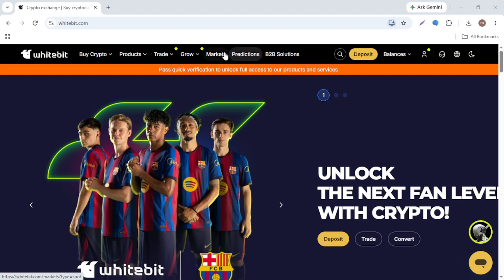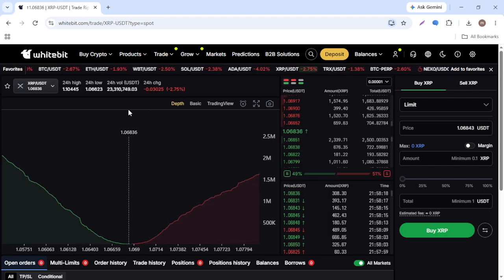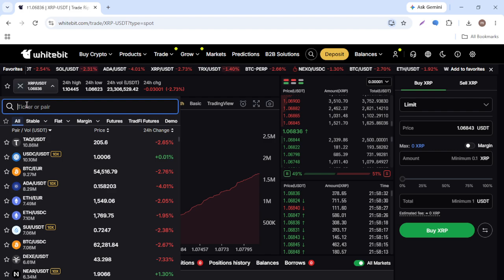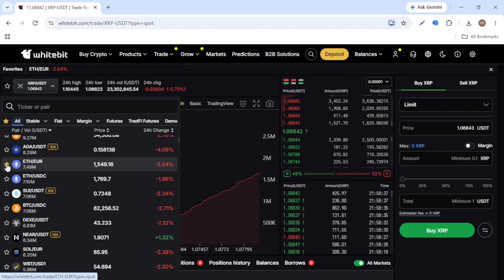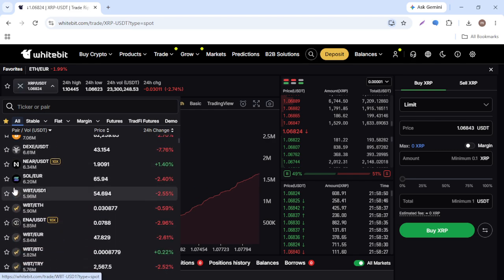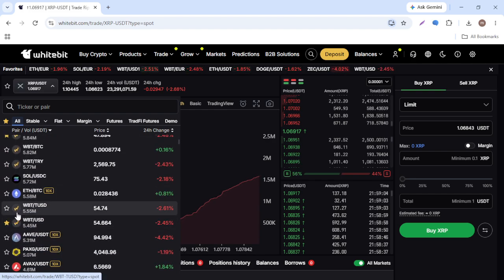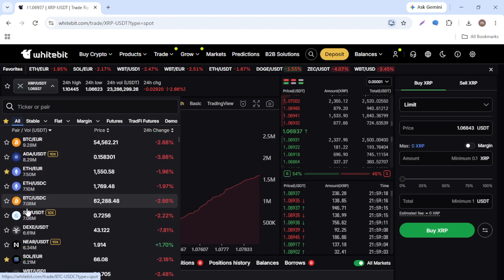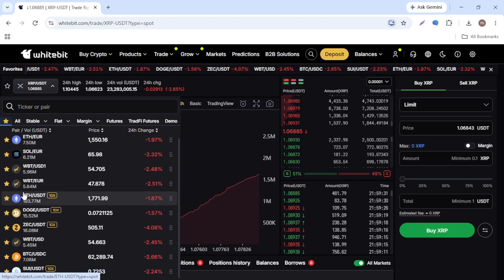How To Add Trading Pairs To Your Favorites On WhiteBIT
Learn how to add trading pairs to your favorites on WhiteBIT in this beginner-friendly tutorial. You'll learn how to open the Spot trading page, find trading pairs, add them to your favorites using the star icon, manage your favorites list, and quickly access the cryptocurrency markets you trade most often.

Video Chapters
00:00 - Introduction
00:07 - Why Use Favorite Trading Pairs
00:22 - Open the Spot Trading Page
00:33 - Open the Market List
00:41 - Find a Trading Pair
00:48 - Add a Trading Pair to Favorites
01:03 - Favorite Multiple Trading Pairs
01:18 - View Your Favorite Markets
01:25 - Benefits of Using Favorites
01:39 - Conclusion